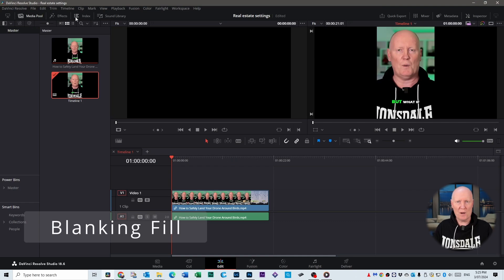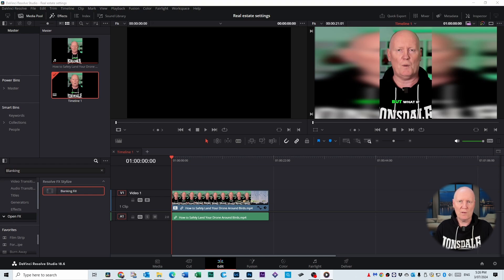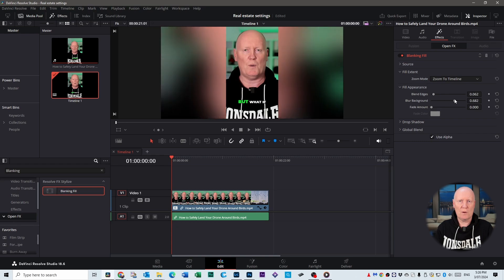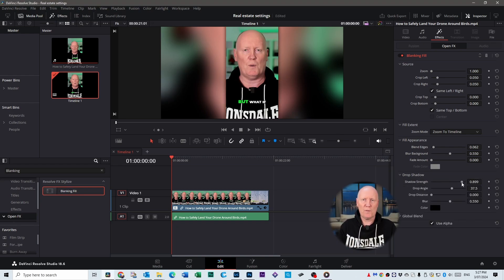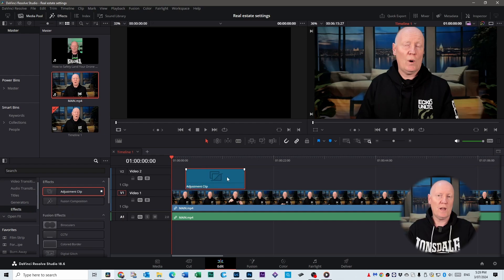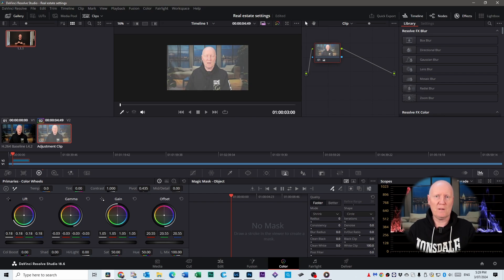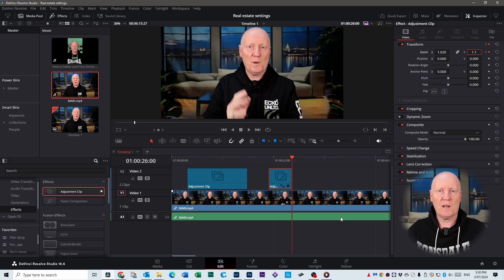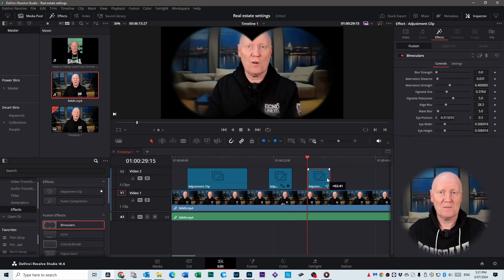2 AMAZING Tools In Davinci Resolve For Free!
You'll love the power of the free version of DaVinci Resolve in this video! 🎬 Whether you're into creating YouTube Shorts or general video editing, DaVinci Resolve offers amazing features that can save you heaps of time. 📹 In this tutorial, I'll show you two essential tools I use regularly for editing content on YouTube, and the best part? It's all for free! 🚀 Perfect for beginners and pros alike, learn how DaVinci Resolve can transform your editing workflow.